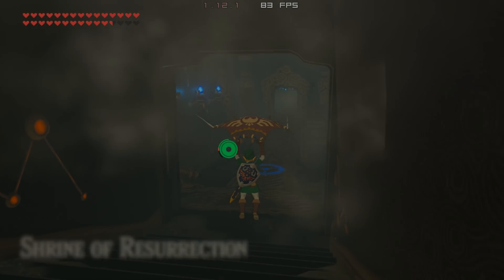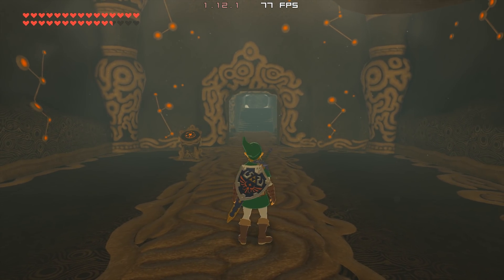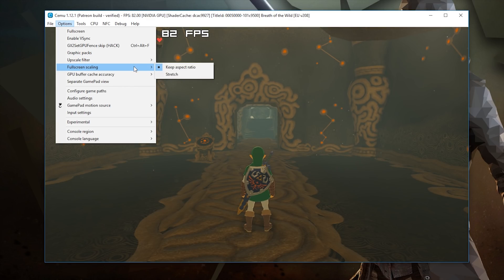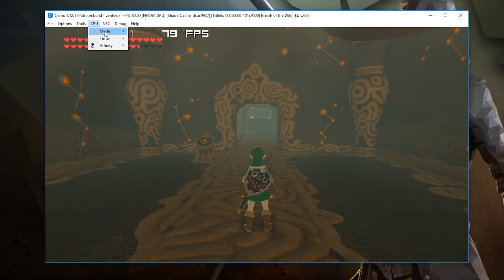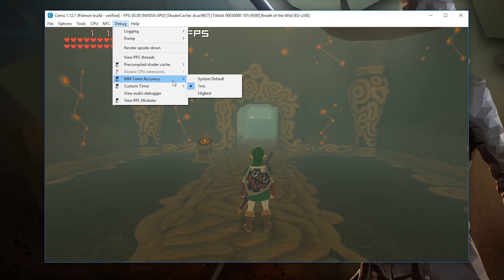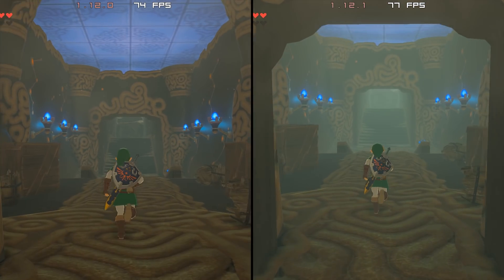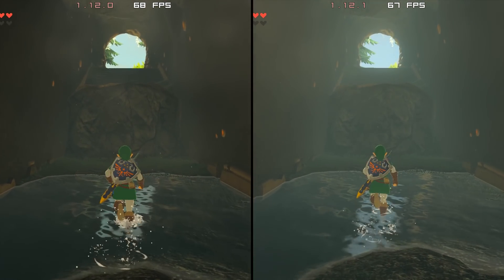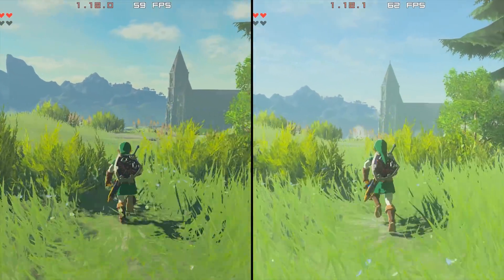Cemu 1.12.0 VS 1.12.1 | Zelda Breath of the Wild Performance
A quick performance comparison of Cemu 1.12.0 vs 1.12.1 running The Legend of Zelda Breath of the Wild.

► My PC Specs:
16gb DDR4 3200Mhz RAM
GTX980ti 6gb
256gb NVME M.2 SSD